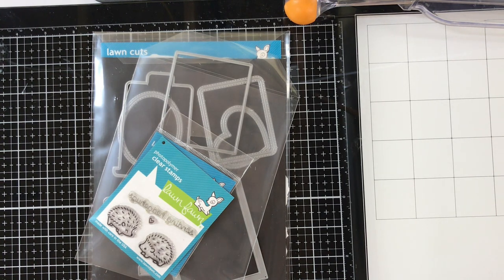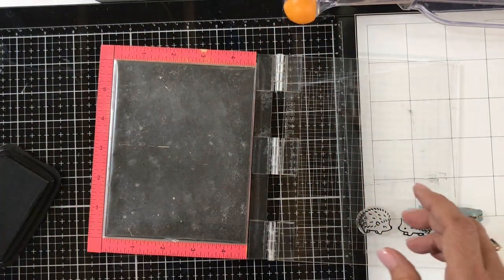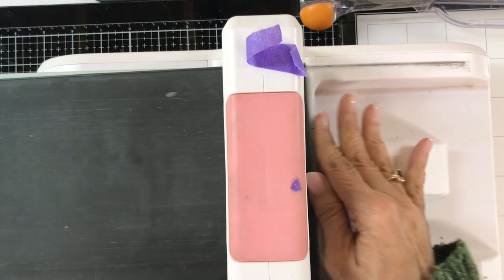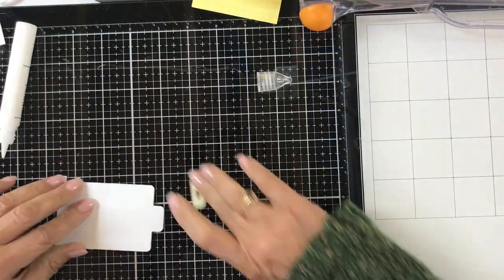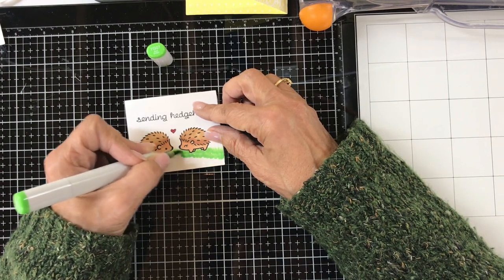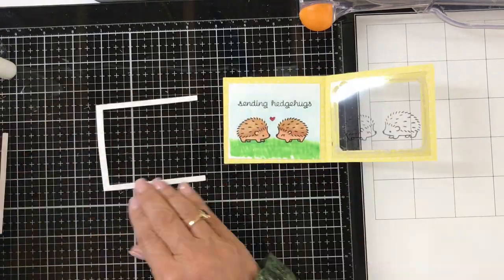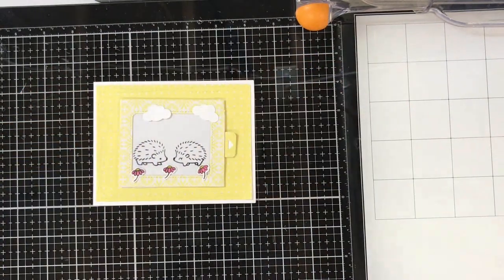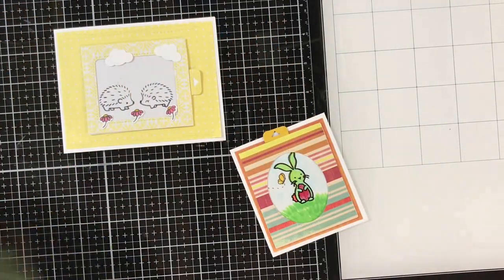How to use Lawn Fawn Magic Color Slider Die to Make 4 Different Interactive Cards!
Today, I am going to teach you how to use Lawn Fawn's Magic Color Slider Die to make 4 different cards featuring Avery Elle stamps!

~Candace Cubito

Supplies
Lawn Fawn Lawn Cuts - Magic Color Slider